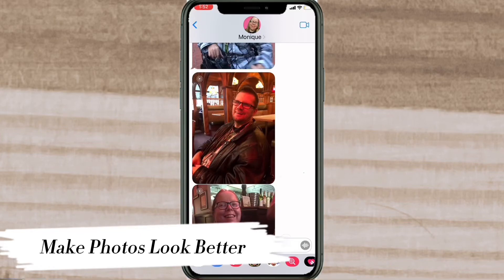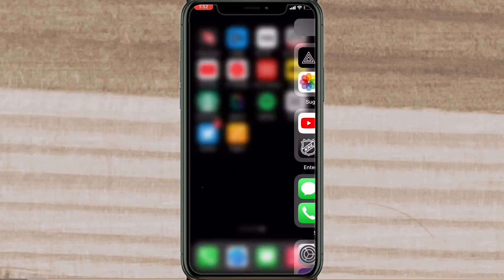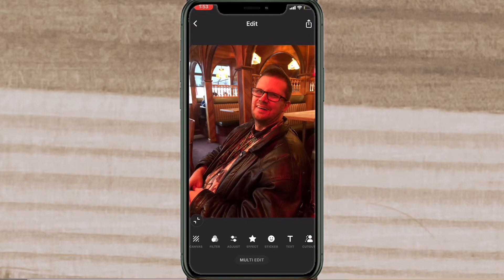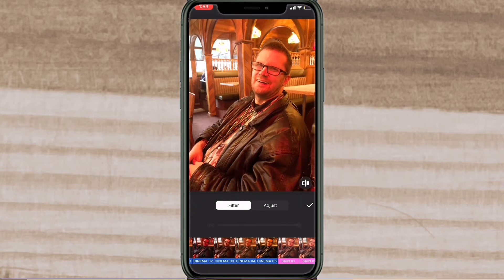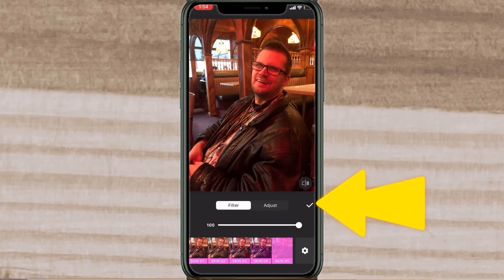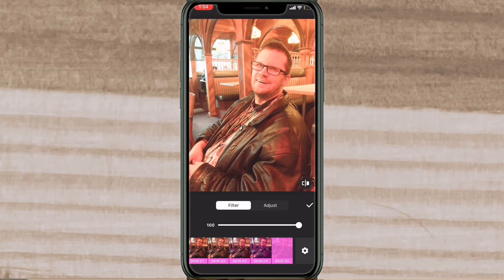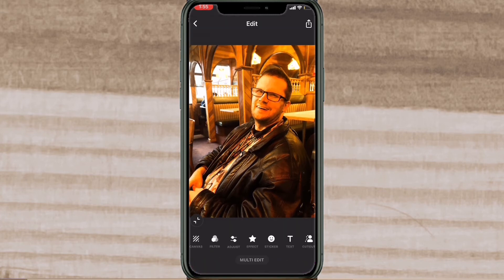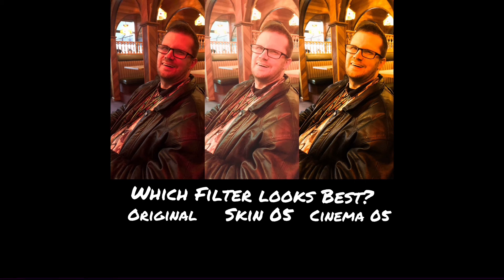How To Make Photos Look Better Using InShot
I show you how to make Photos look better using filters in InShot. You need a pro subscription to use the filters I use in the tutorial.
Chapters
0:00 How To Make Photos Look Better With InShot
0; 53 How To Use Adjust
1:28 How To Add A Filter
3:12 Side By Side Comparison

Dee Nimmin.